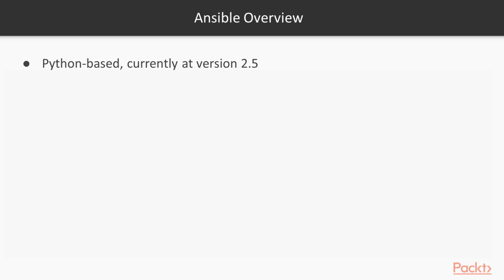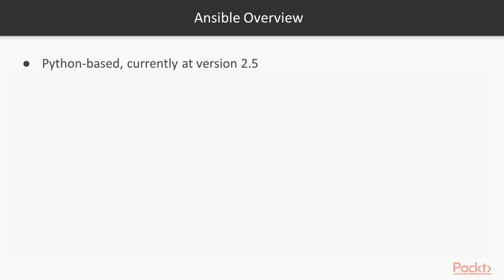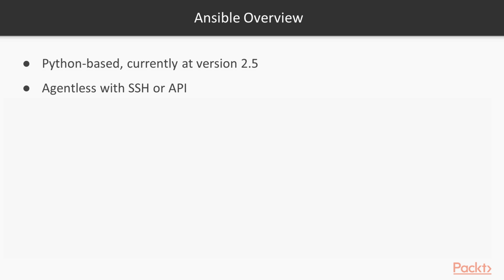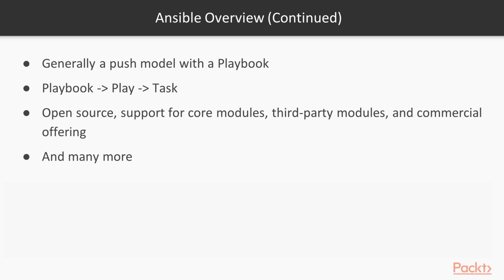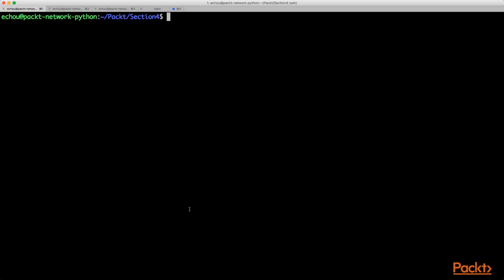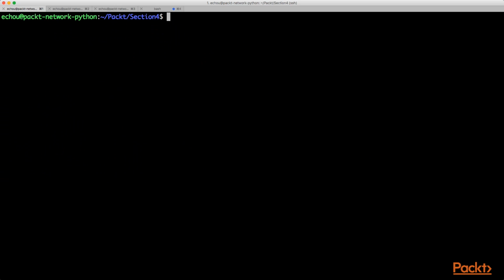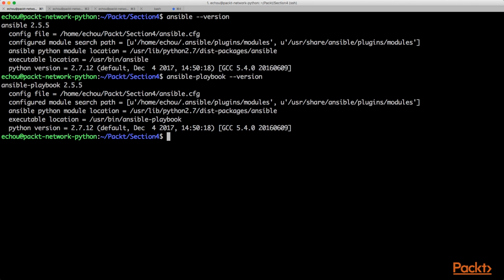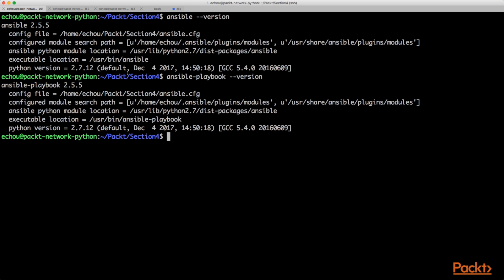Hands-on Network Programming with Python: Ansible Overview|packtpub.com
This video tutorial has been taken from Hands-on Network Programming with Python. You can learn more and buy the full video course